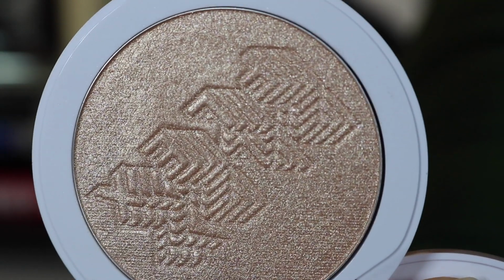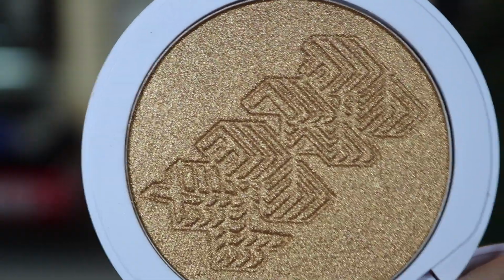Milk Makeup Flex Foundation & Highlighters Review + Wear Test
What's up Kel Belles!?! Today, I am testing out the Milk Makeup Flex Foundation and Highlighters in a previously recorded video! Watch to see my thoughts and a wear test! Smooches, Kelsee

 Inner Corner/ Zamn
 Transition/
 Crease/ Ginger
 Outer Corner/ Credit
 Lower Lash Line/ Big wig